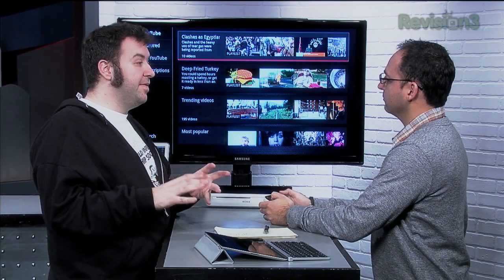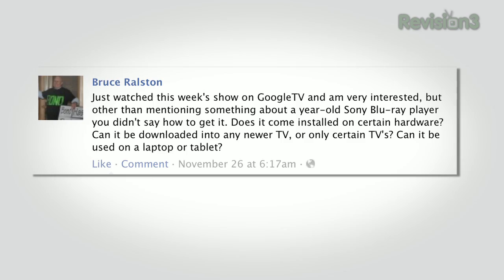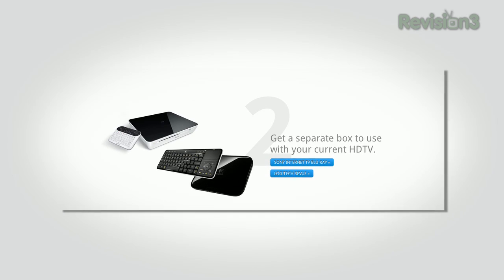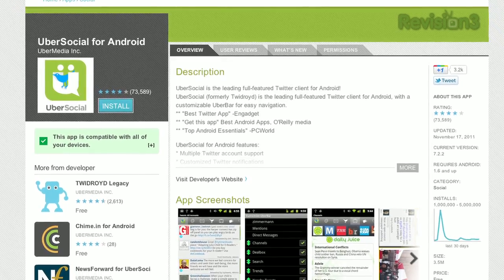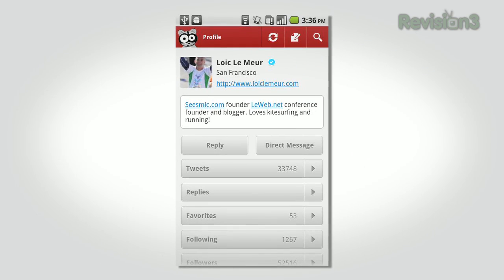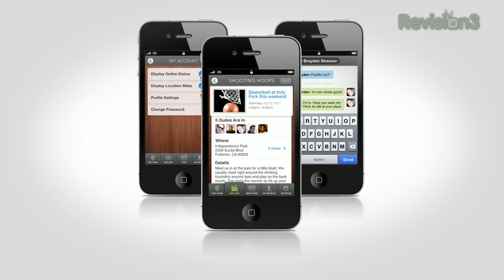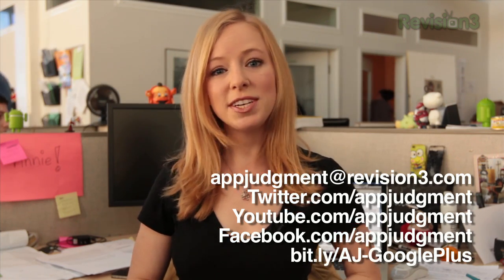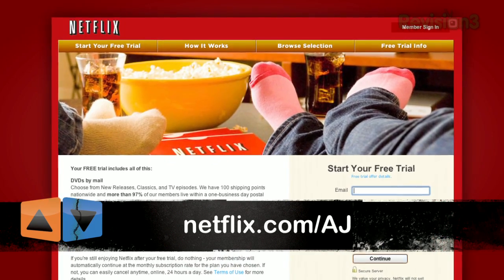Google TV Answers, Twitter on Android and BRO-ing Out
Bruce Ralston on Facebook says we didn't give you guys enough Google TV info.  Well Annie will show that Ralston a thing or two about additional information! Should you use it on a Sony Google TV or a Logitech Revue?

Next, George on Twitter wants to know what the best Twitter Apps for Android are. We like Tweetdeck, Twidroyd (Ubersocial), and Seesmic.

And finally, we're looking at a new social network just for bro-ing out. Bromance. Really??